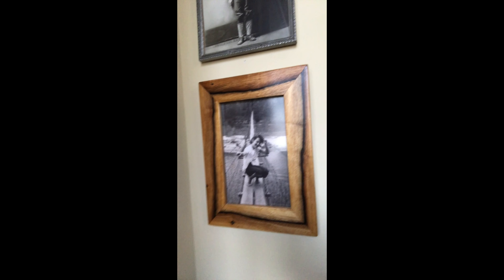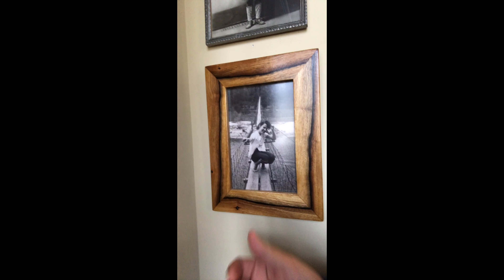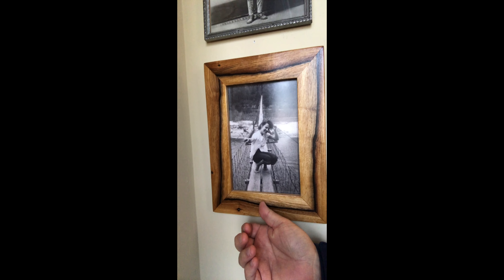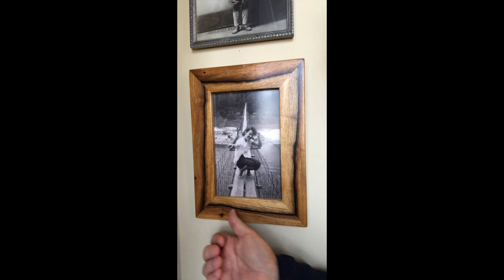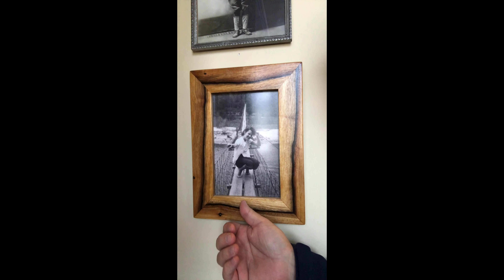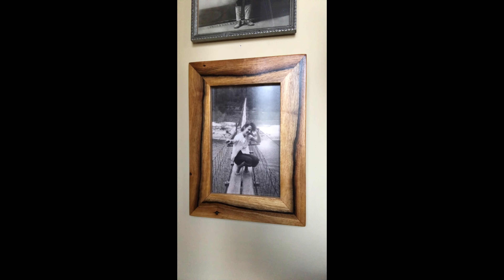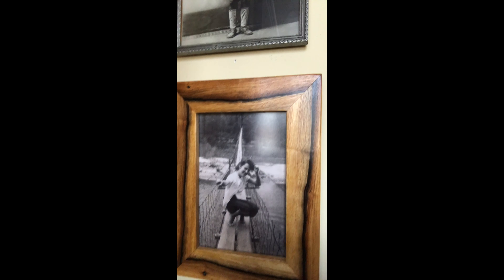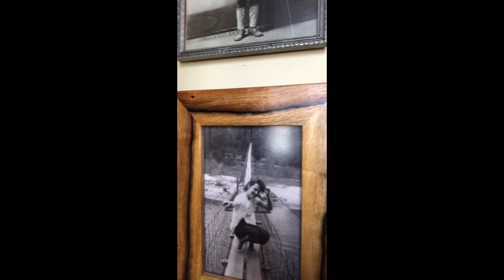most beautiful wood species?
A look at a picture frame made from what I think is the most beautiful wood species.